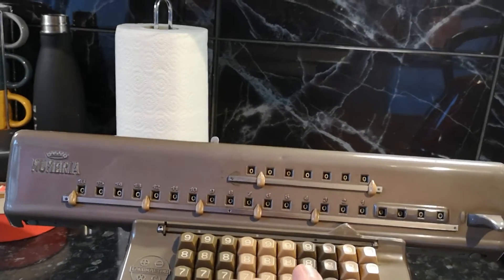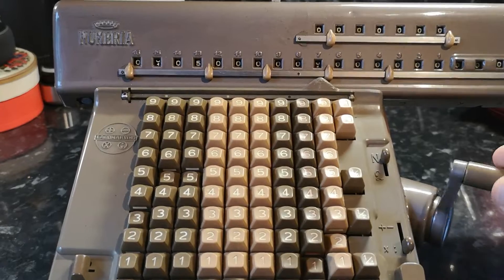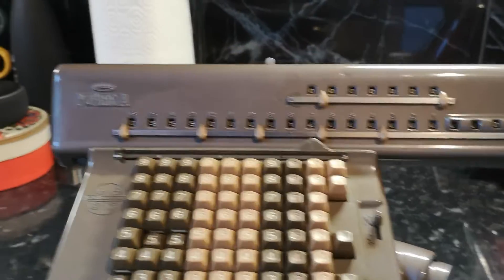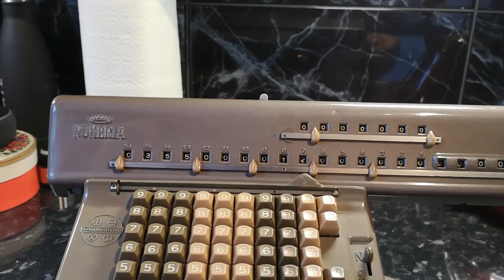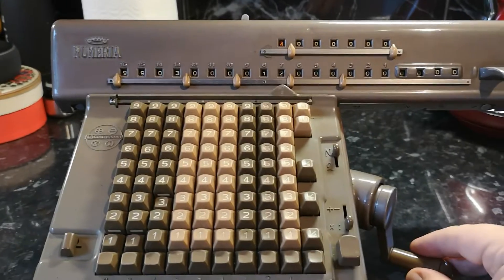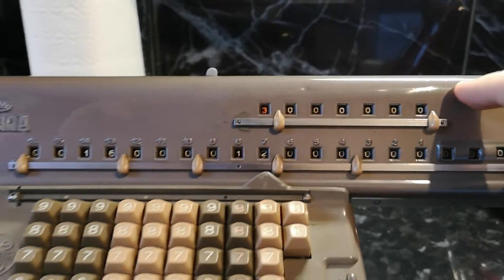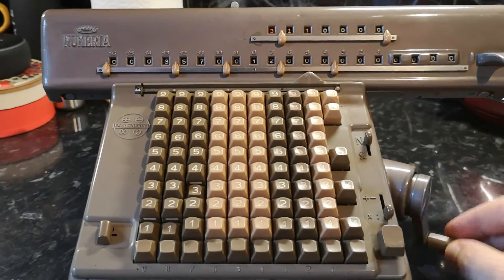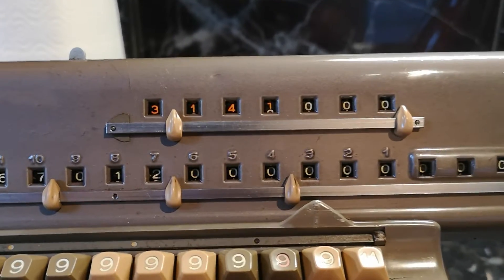Numeria Sterling - division